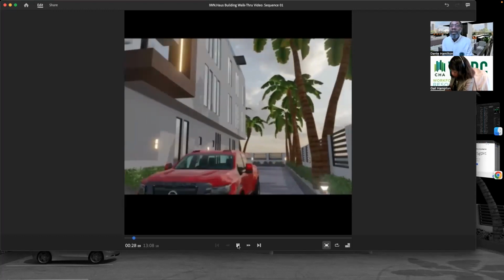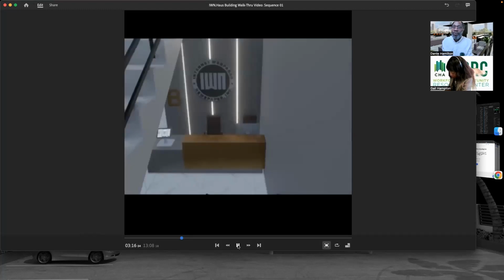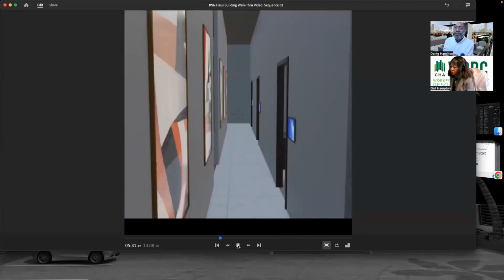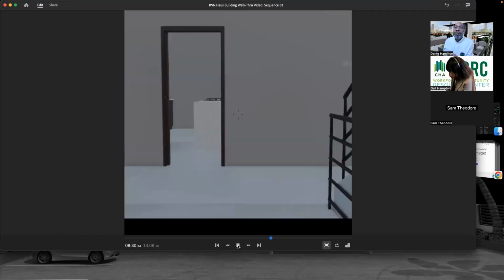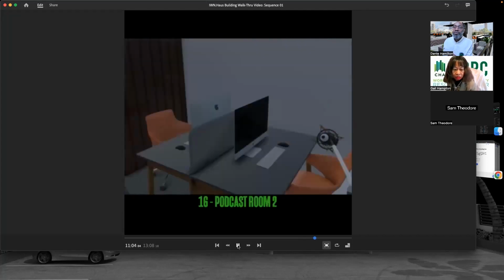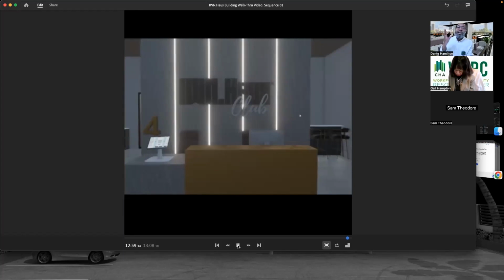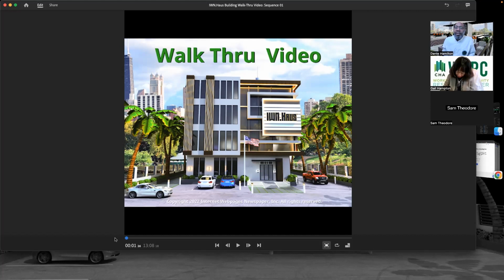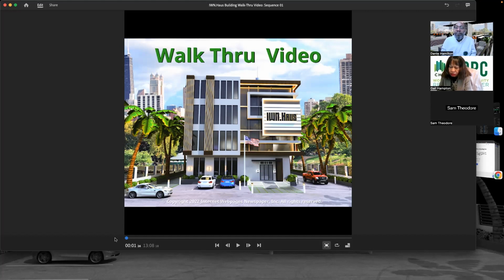IWN.Haus Building Preview 3D Video Walk Thru 12-15-2022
Danté Hamilton, founder of Internet Webpages Newspaper, Inc., narrates a 43-minute live Zoom presentation of IWN.Haus Building. This preview examines the Blender 3D file prepared by a Nigerian Architect with exterior inspiration from Southern California Beach House (California 1999).

KEY CONTENT OF THIS VIDEO

00:00 - Renderings of IWN.Haus
00:25 - Intro to 3D Video Walk Thru
02:28 - Premiere Rush Final Edits
04:17 - Welcome First Zoom Call Participant
05:08 - Beginning of Walk-Thru Video: Exterior Ground Level of Building
06:56 - Floor 1: Entrance and PersonalizedNewspaper.com Reception
08:34 - Basement Floor: Internet Webpages Newspaper, Inc. HQ
10:28 - Floor 2: MetARVRs3D.Solutions + Entrepreneurs E-Commerce Academy Reception
13:32 - IWN.Haus Gallery + Events (Event Space)
14:47 - Back Stairway to Floor 3: Journalist & Content Creator Coworking Center
18:20 - Back Stairway to Floor 4: IWN.Haus Club Open-Air Rooftop + Enclosed Penthouse
20:55 - Question and Answer Session from Two Attendees on Zoom Call

NOTE TO (SOLD OUT) REGISTERED EVENTBRITE ATTENDEES

Thanks for registering for the IWN.Haus Building Preview 3D Experience (Part 3). This presentation will take about 20-30 minutes and will include a pre-recorded video walk-thru of IWN.Haus Building. I will narrate the video live and take any questions during the video walk thru.

I was unable to execute the Augmented Reality portion whereby you could scan a QR Code and then use a mobile device to walk thru IWN.Haus Building in your own environment. However, I expect to have that achieved and ready to execute in January 2023.

If your schedule does not allow you to attend for whatever reason, I will send a link to the IWN.Haus Building Walk Thru Video on YouTube to all registered attendees within 24 hours after the scheduled event today.

See you shortly!

Dante Hamilton